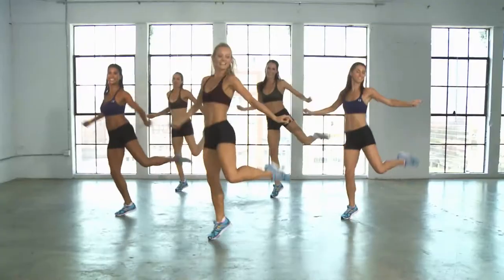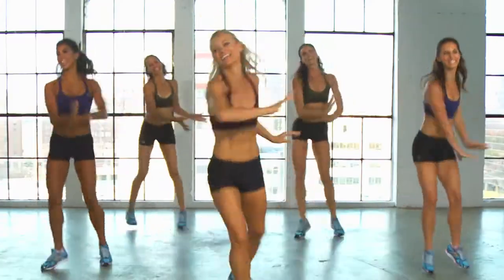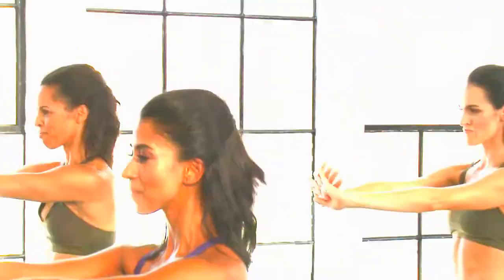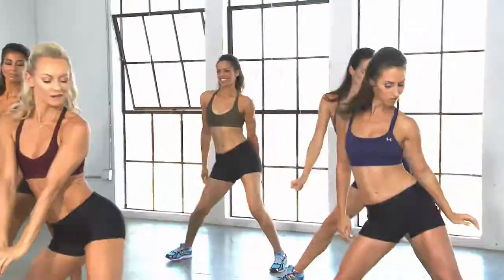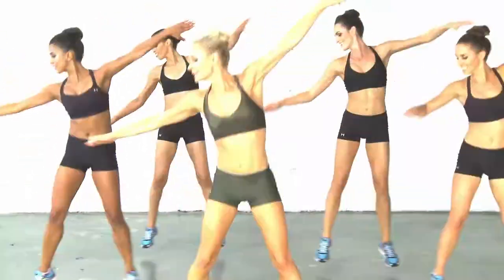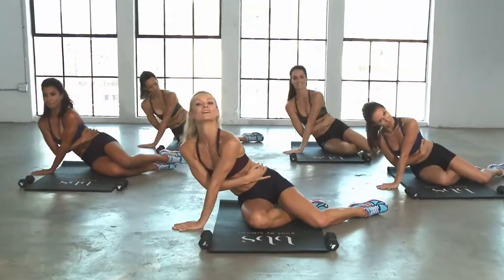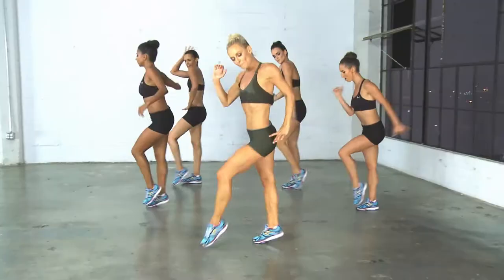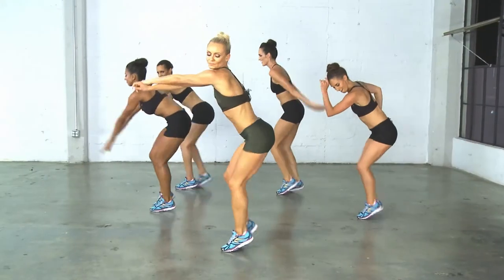Body By Simone: The Signature Classes DVD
Celebrity personal trainer and former professional Broadway and West End dancer, Simone De La Rue, and her amazing team take you through The BBS Signature Classes. Although Simone is best known for transforming some of the most famous bodies in Hollywood, she believes that exercise should not be a privilege. She created these at-home workouts for you, so if you can’t get to one of her studios you can still experience the same killer workout and get a “Body By Simone” in the comfort of your own home.

The first 55-minute class is Full Body. Using interval training techniques that combine cardio and conditioning to target the upper body, lower body and core, you will burn calories and create long, lean muscles. The second 55-minute workout is Dance Cardio. A high intensity workout, with easy to follow choreography that will leave you dripping in sweat but smiling ear to ear.

Designed for all fitness levels, the two 55-minute signature workouts use minimal equipment. All you need is a mat, a towel and 3 or 5lb hand weights. Remember, you don’t need to be a dancer to do this workout, the most important thing is to keep moving!